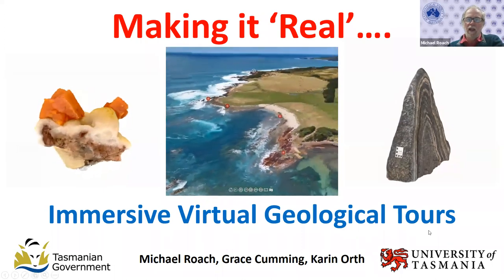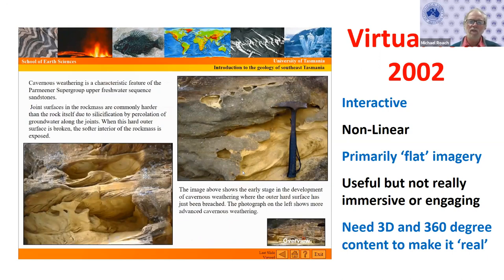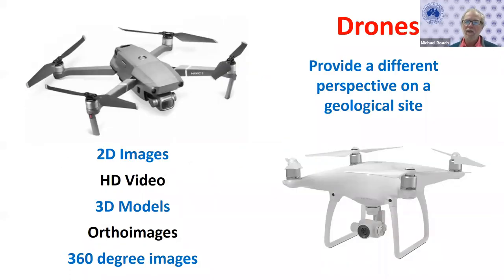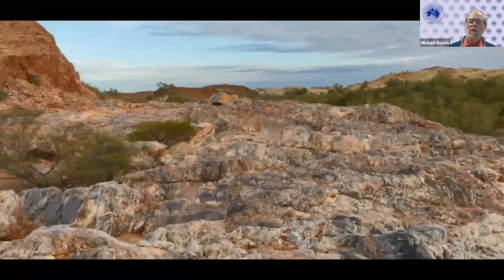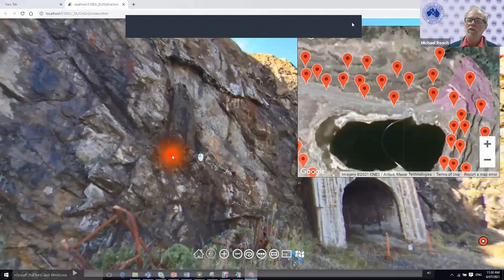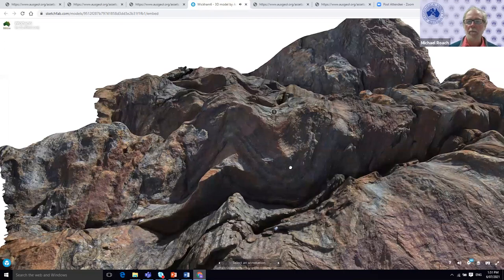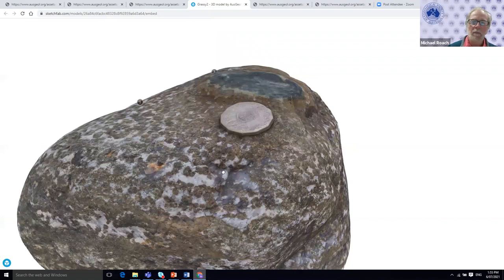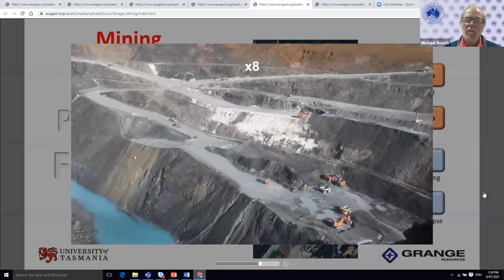GSA GOLD: Michael Roach presents 'Making it 'Real' - Immersive Virtual Geological Tours'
Speaker: Dr Michael Roach, University of Tasmania

Talk Title: Making it 'Real' - Immersive Virtual Geological Tours

Abstract: Australia has an amazing geological heritage but issues of time, OH&S, distance and access make many of these iconic sites difficult to visit even for professional geoscientists. Nothing can fully replace the experience of personally visiting an iconic geological locality. However, interactive virtual geological tours incorporating 360 imagery, 360 degree video, drone imagery, conventional video, conventional imagery, and photo-realistic virtual models can provide effective mechanisms to effectively and intuitively showcase these important geological features. This presentation will focus on virtual tours of important Tasmanian sites that were developed as a collaboration between the University of Tasmania and Mineral Resources Tasmania for the recent AESC virtual conference. The presentation will focus on field data collection methods and construction of virtual tours and will showcase some of the tours that we have produced for Tasmania.

Biography: Michael Roach is a senior lecturer in geophysics and geology at the University of Tasmania. Over the last decade he has been exploring techniques for virtual delivery of geological content for education, research and public outreach. Michael generated and curates the AusGeol virtual library of Australia's Geology that provides geological visualisations for over 3500 localities around Australia.